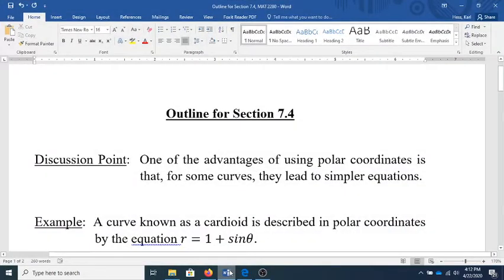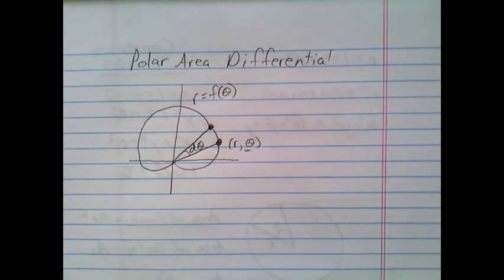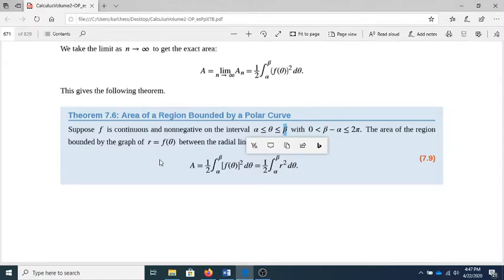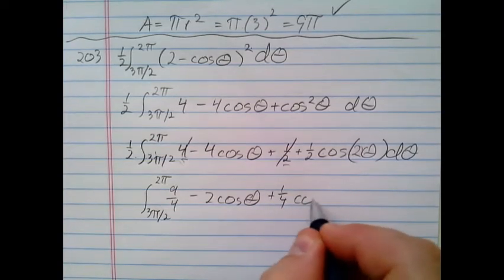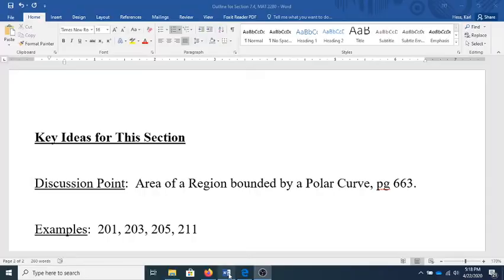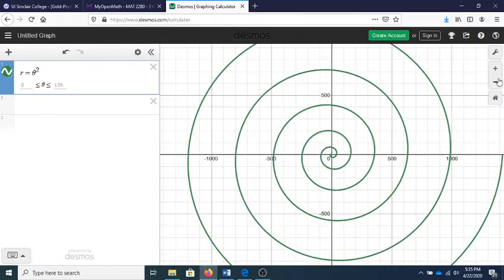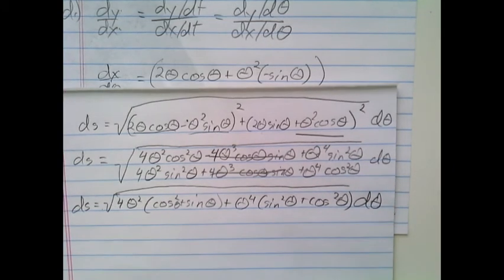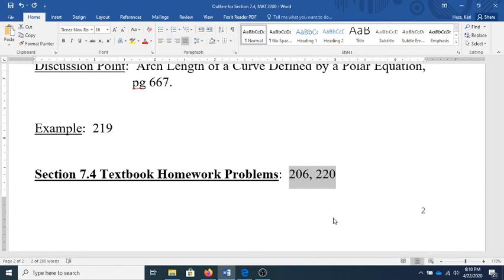MAT 2280, Section 7 4 Lecture